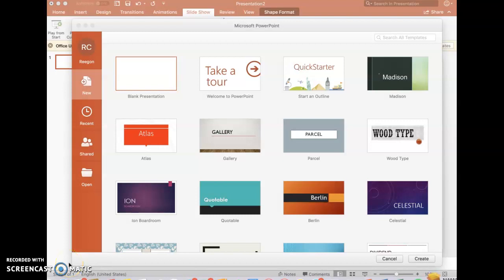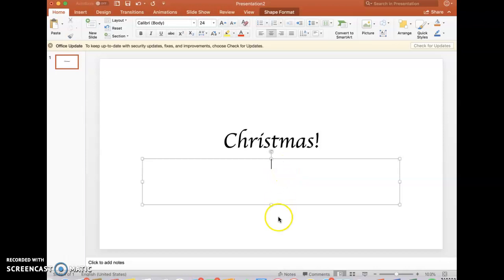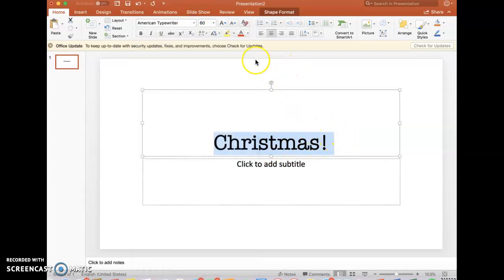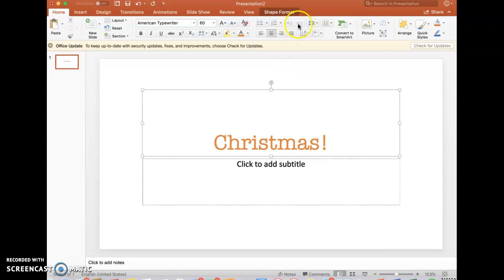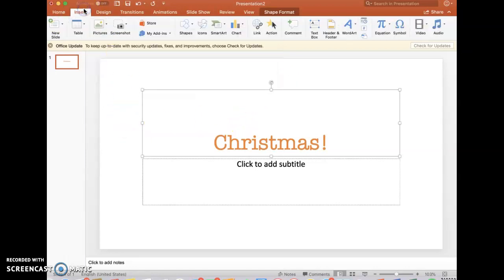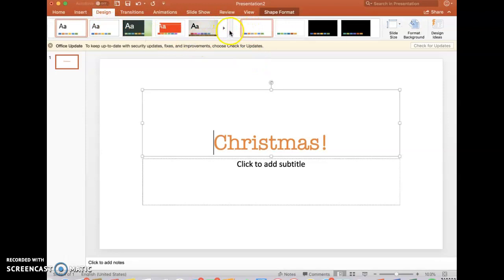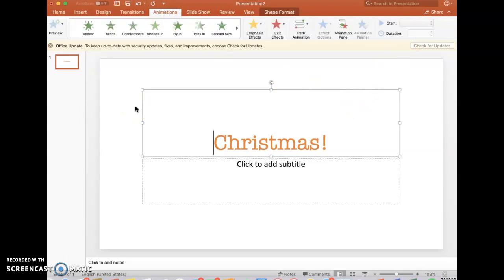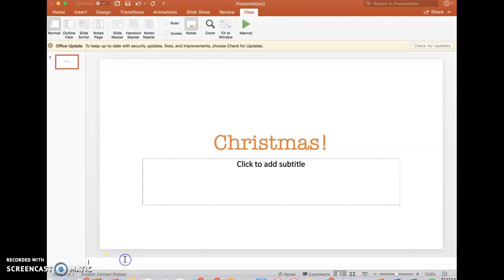How to Use Microsoft PowerPoint